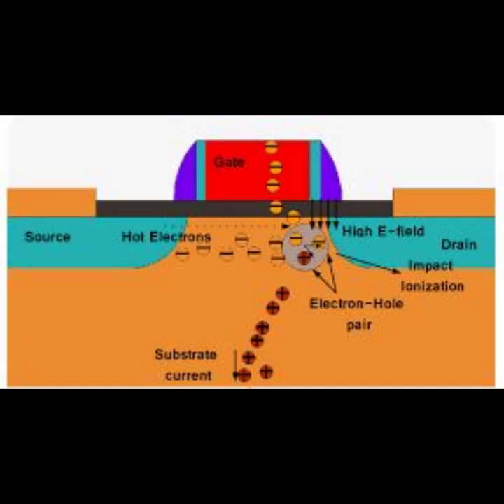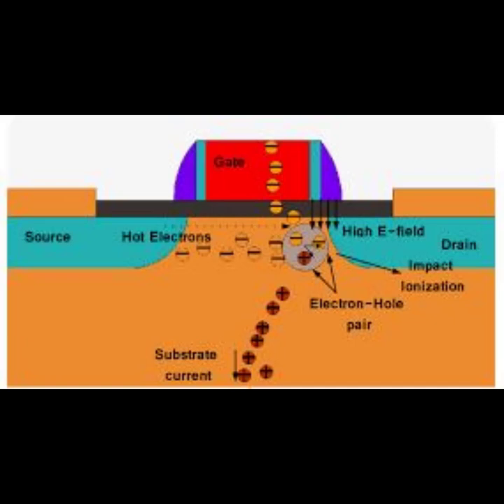hot carrier injection in mosfet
Hot carrier injection in MOSFETs occurs when a carrier from Si channel is injected into the gate oxide. For this transition, a carrier should have a high kinetic energy to reach the conduction or valence band in the oxide. This energy amount for an electron and hole is 3.2 and 4.6 eV, respectively.